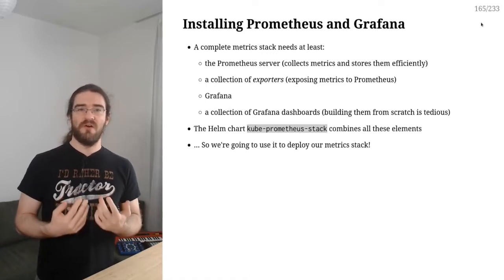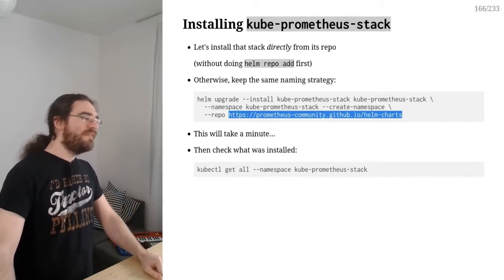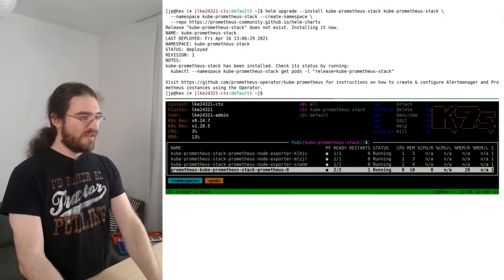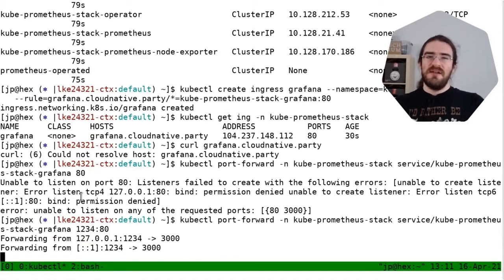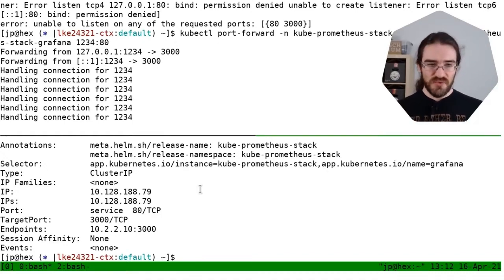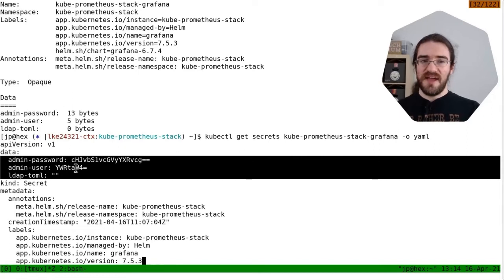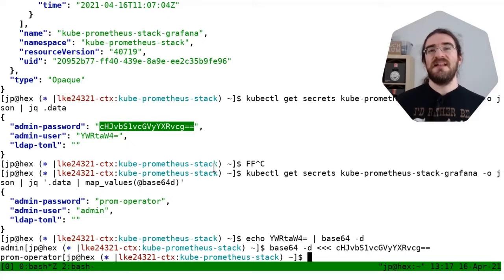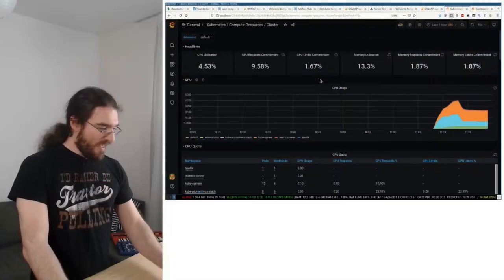Prometheus and Grafana on K8s | Jérôme Petazzoni LKE Workshop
In part 8 of our LKE with Helm workshop, Jérôme Petazzoni will show you how to install and use Prometheus and Grafana to visually monitor your clusters and display dashboards.

Chapters:
0:00 - Intro and Theory
2:20 - Installing Prometheus Stack
5:45 - Connecting Grafana with Ingress
10:15 - Finding Grafana Credentials
15:28 - Viewing Grafana Dashboards
17:45 - Dashboard Theory
19:32 - Outro

Product: Linode, Kubernetes, Helm; Jérôme Petazzoni;